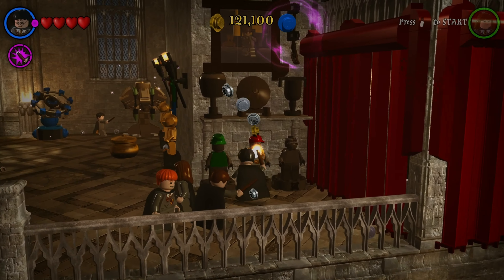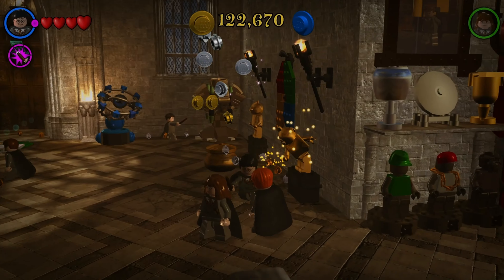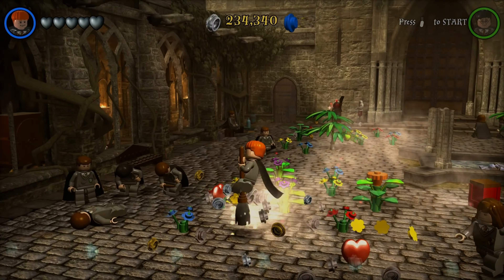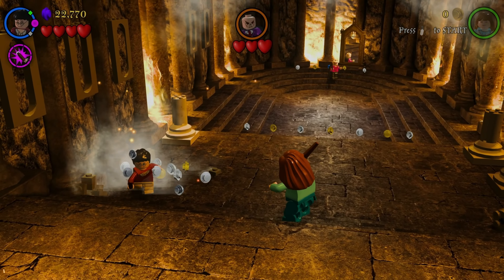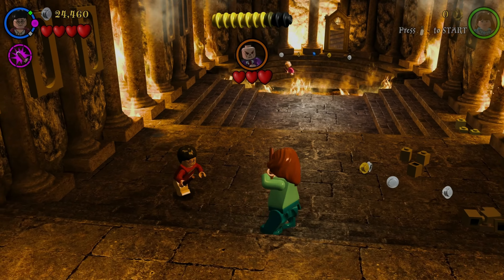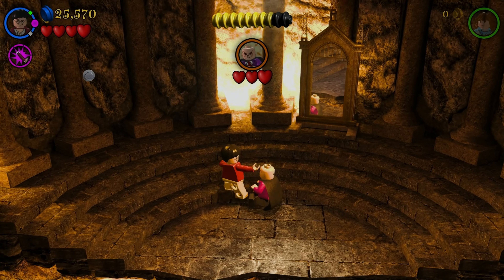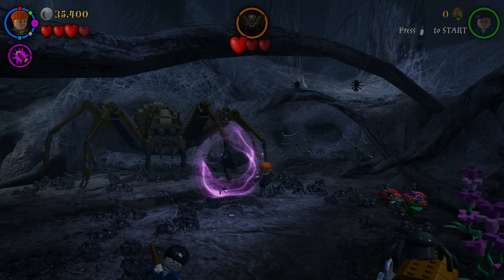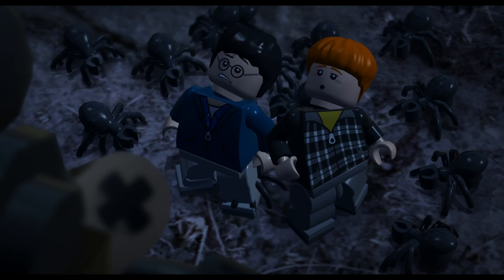EARLY Thoughts on NEW Lego Harry Potter Collection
Lego Harry Potter remaster remaster is out next week and I for one can’t wait to go back to Hogwarts again so here is a ramble on why I can’t wait to play

What is Lego Harry Potter Collection

LEGO Harry Potter Collection brings LEGO Harry Potter: Years 1-4 and LEGO Harry Potter: Years 5-7 to the PlayStation4 computer entertainment system for the first time with both top-selling videogames remastered on one disc.
LEGO Harry Potter: Years 1-4 is based on the first four books and films-Harry Potter and the Philosophers stone , Harry Potter and the Chamber of Secrets , Harry Potter and the Prisoner of Azkaban and Harry Potter and the Goblet of Fire -allowing fans to experience Harry's first four years at Hogwarts School of Witchcraft and Wizardry in full LEGO form.
LEGO Harry Potter: Years 5-7 transports players through the final three books and final four films-Harry Potter and the Order of the Phoenix, Harry Potter and the Half-Blood Prince and Harry Potter and the Deathly Hallows-to experience Harry's last years at Hogwarts and his battle against Lord Voldemort in the ultimate fight between good and evil